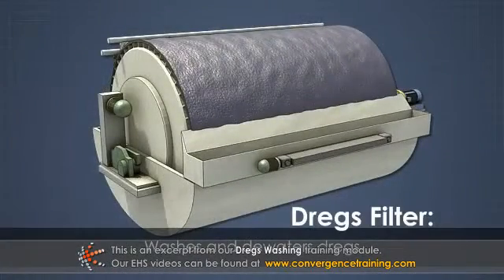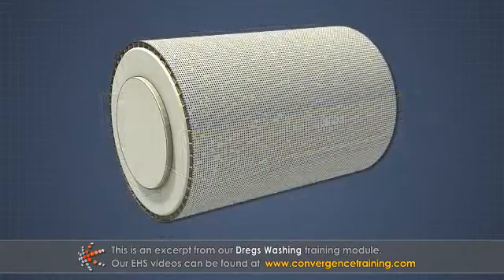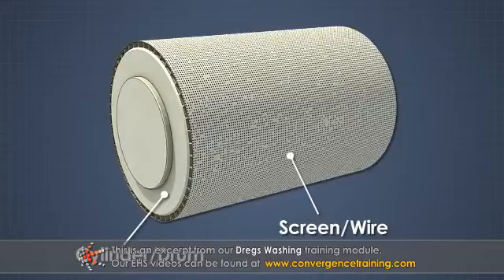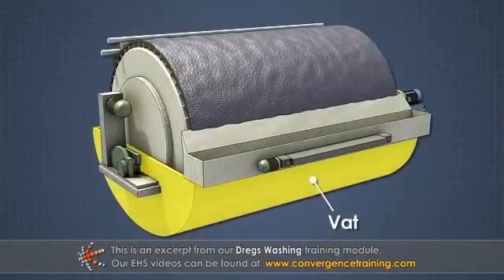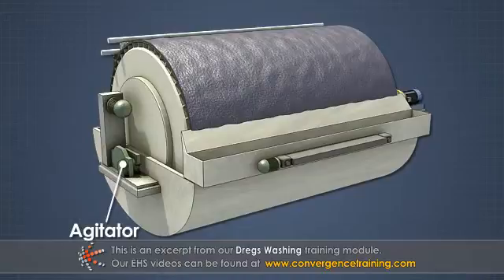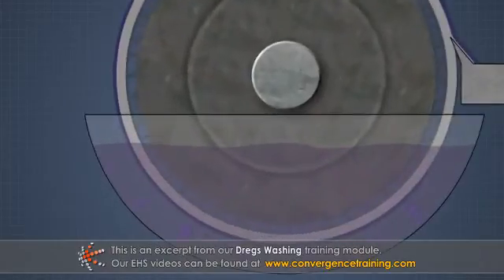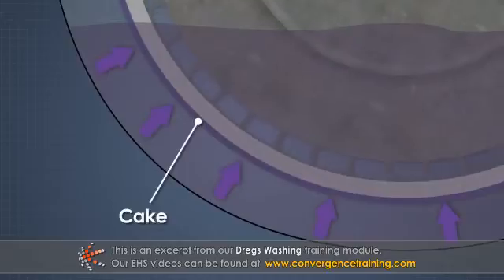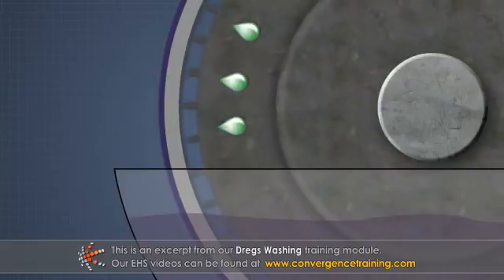Dregs Washing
to view the full video and purchase access to our other Pulping courses.

Green liquor is created when smelt from the recovery boiler is mixed with weak wash in the dissolving tank. Any un-dissolved particulate material in the green liquor is termed "dregs". The failure to remove these foreign materials from the green liquor can lead to many difficulties in downstream lime mud washing. This module describes the composition of dregs, the need for washing of dregs, and identifies and describes the typical equipment used for washing dregs.